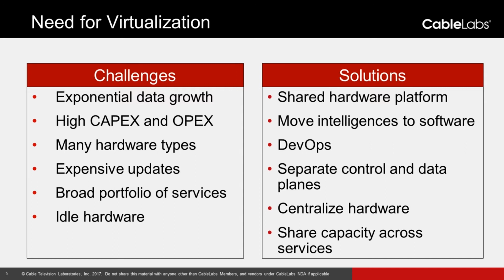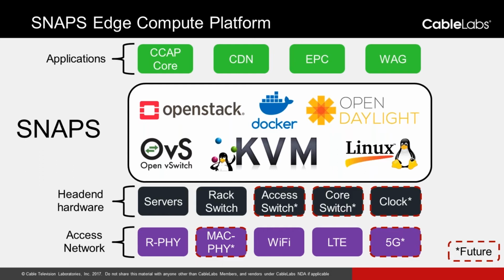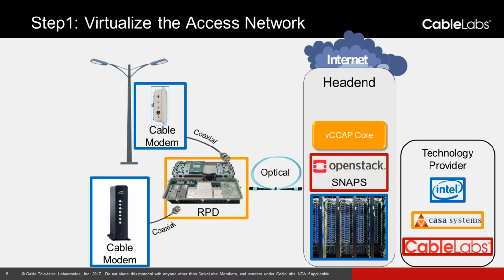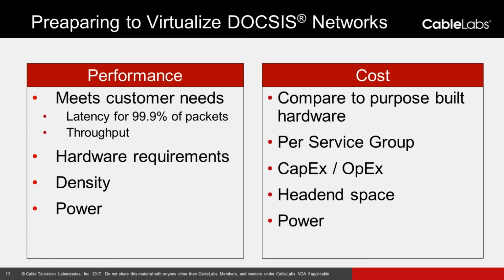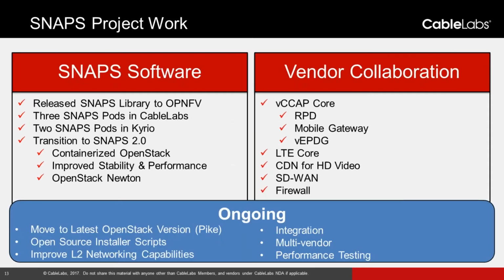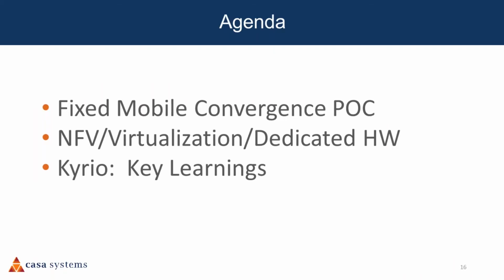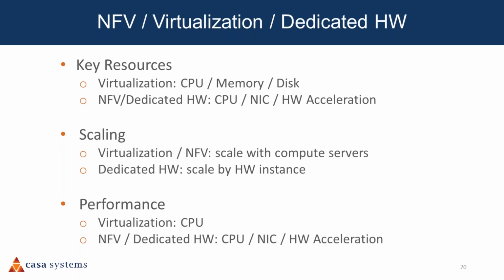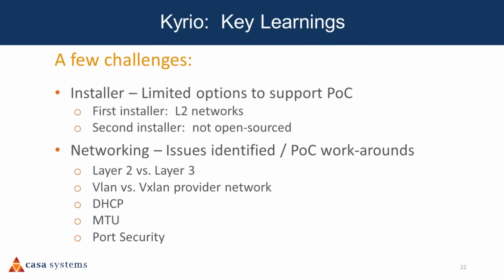CableLabs Webinar: Virtualizing the Headend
SNAPS Proof of Concept (SDN/NFV Application development Platform and Stack) with Randy Levensalor, Lead Architect, CableLabs and Mark Szczesniak, Architect, CASA Systems.